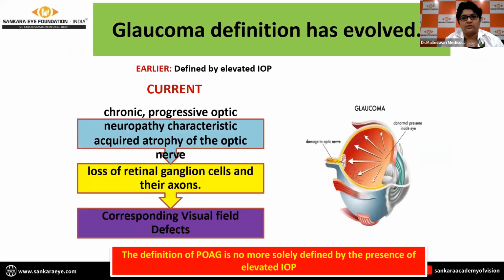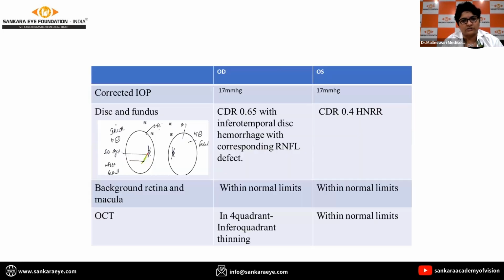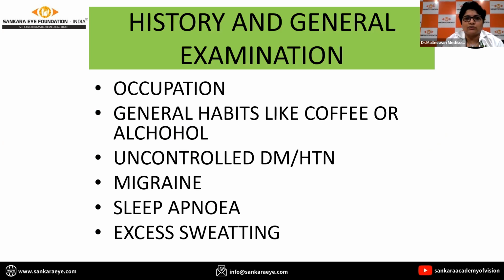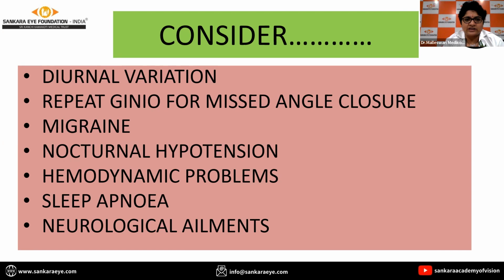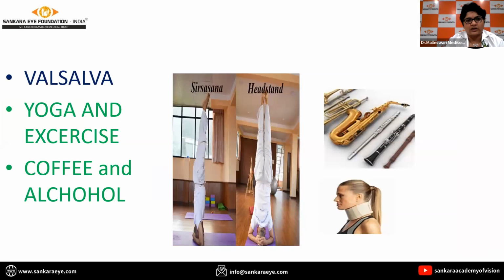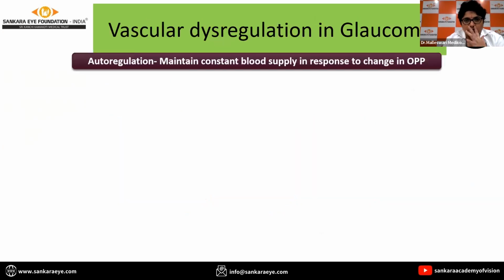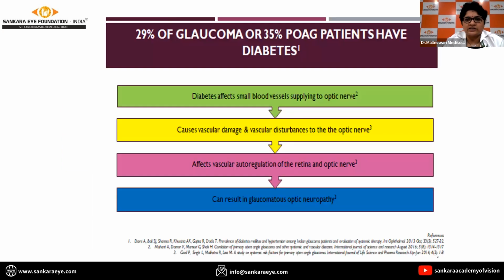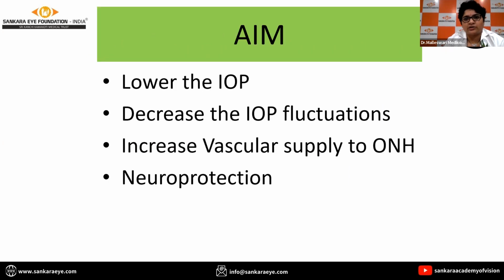Glaucoma Systemic Arrays - Dr Malleshwari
🌟 Glaucoma Systemic Arrays with Dr. Malleshwari - World Glaucoma Week 2023 🌟

This video is part of our Lecture Series commemorating World Glaucoma Week 2023, featuring Dr. Malleshwari discussing the important topic of Glaucoma Systemic Arrays. This series brings together specialists and faculty from across Sankara Eye Foundation India, offering in-depth insights on various aspects of glaucoma management. The content is tailored to clinicians and post-graduate residents in Ophthalmology, providing valuable knowledge for those involved in eye care education and Ophthalmology training.

Throughout the series, we focus on relevant topics that aim to enhance the understanding of glaucoma and improve patient care, with expertise shared by leading glaucoma specialists.

🔹 Topics Covered in This Video:
✅ Understanding Glaucoma Systemic Arrays
✅ Clinical insights on glaucoma management
✅ Relevance to Ophthalmology clinicians and residents
✅ Key considerations in glaucoma education